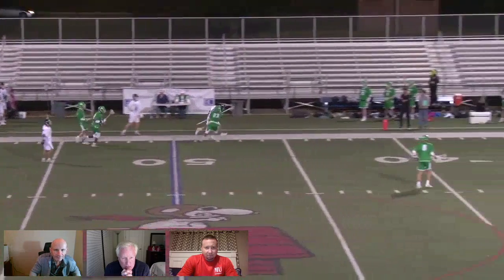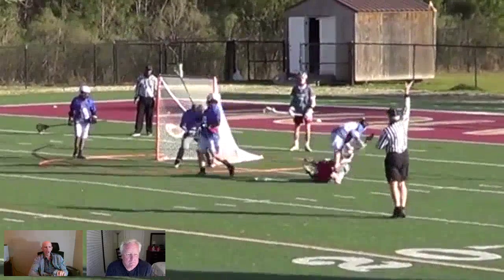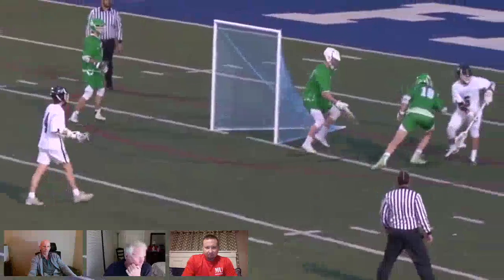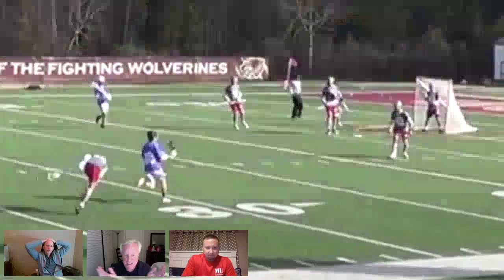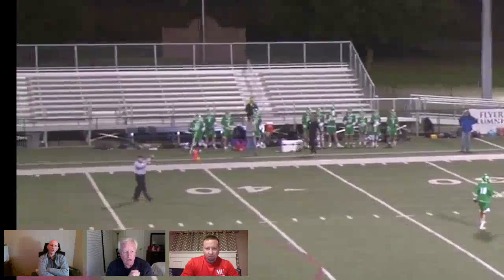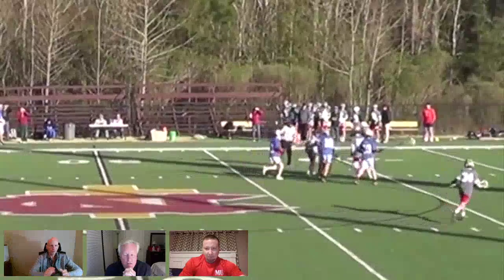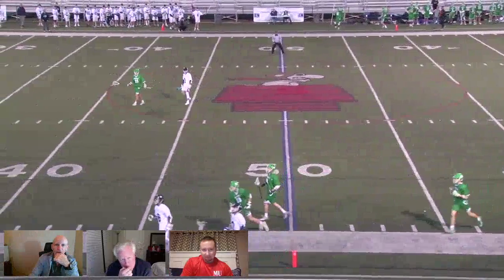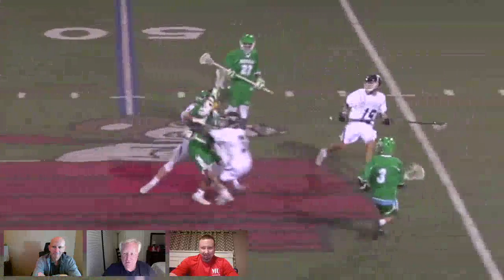2021 LOLA Film Study #1 --Jan 7, 2021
This video is about 2021 LOLA Film Study #1 --Jan 7, 2021